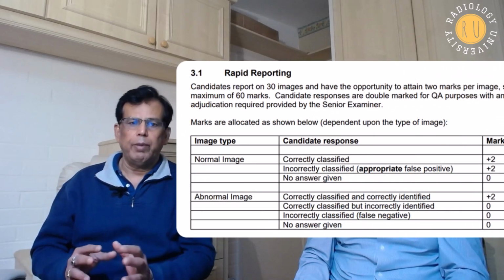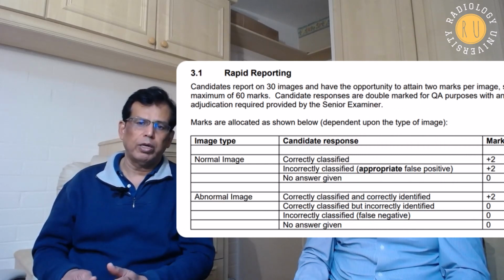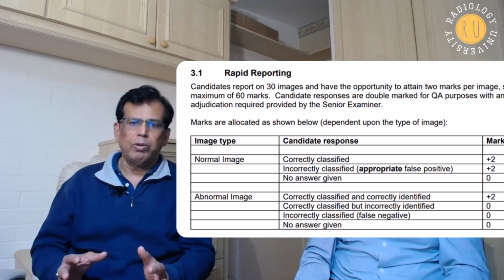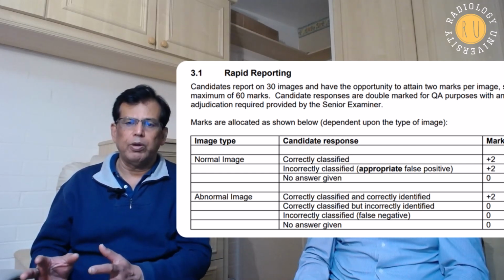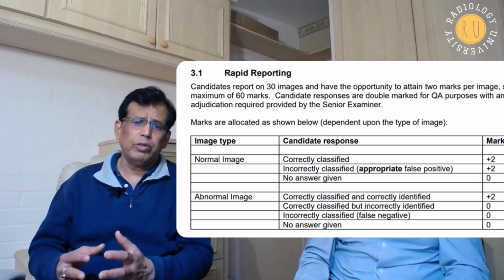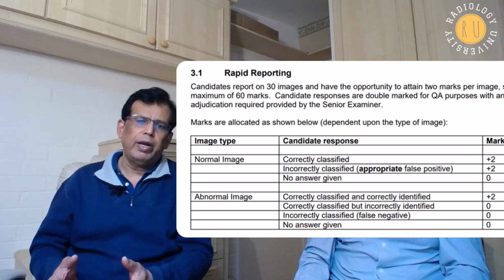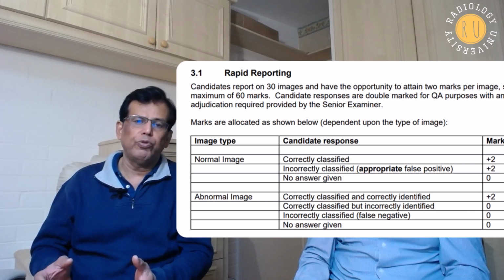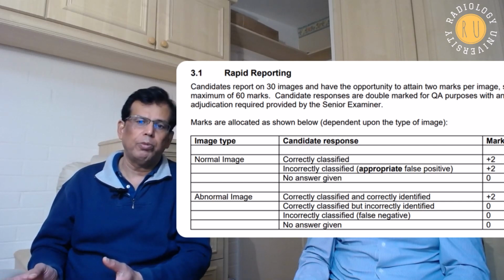Episode 7: FRCR 2B Rapid Reporting (RR) tips and tricks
In this episode, we are discussing tips and tricks about FRCR 2B Rapid Reporting.

Please fill out the form below to download the tips and tricks pdf, and to join the HOT seat waiting list for FRCR 2B viva practice.